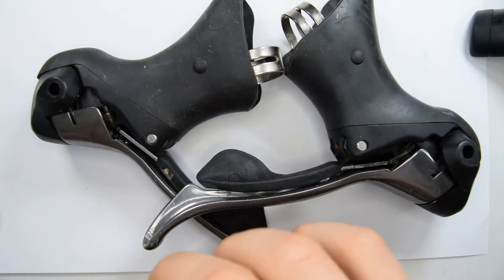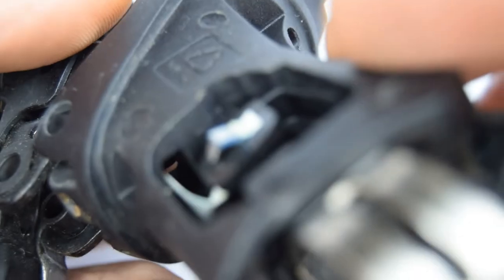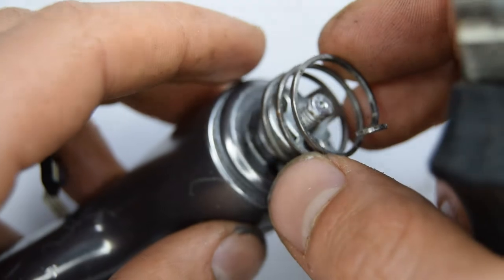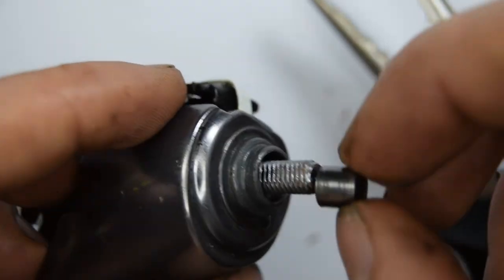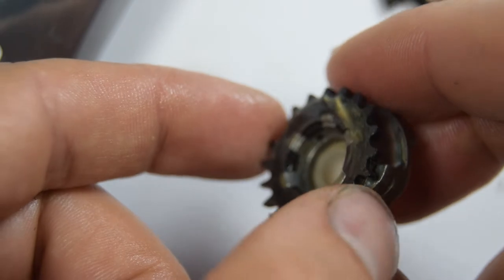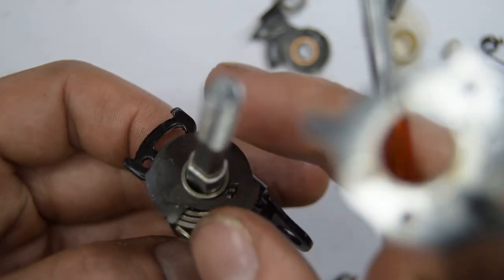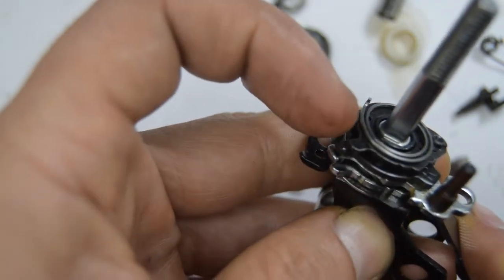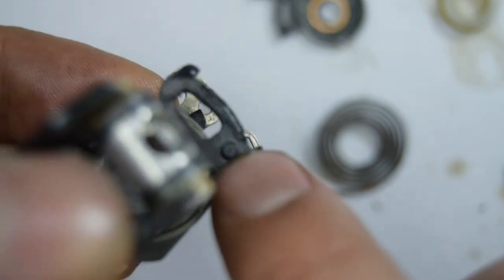Pt.1 Shimano 105 5600 10 speed shifter: Rebuild service clean dissembled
Long one this. Part 1 of the Shimano 5600 105 shifter rebuild. Part 2 will eventually come.

I've got more bike parts than bikes! This channel gives me a reason to buy another bike part and to keep working on bikes. "Une raison d'etre" if you will.

Love bikes, components aswell as the history of cycling. Specifically 1980's and 1990's MTB's. Something about the adventure, using a 2 wheeled device that allows you to freely go where you want,  was my attraction to cycling.